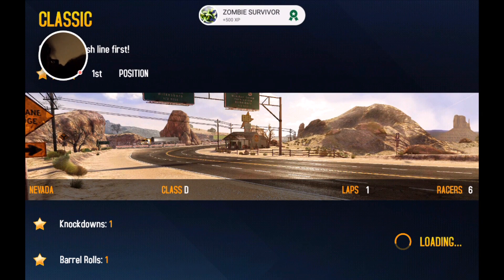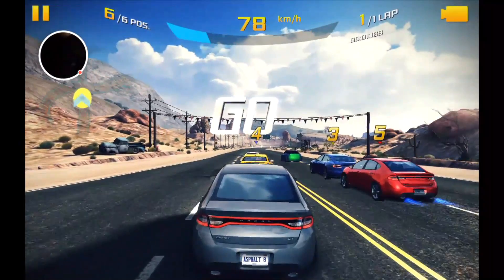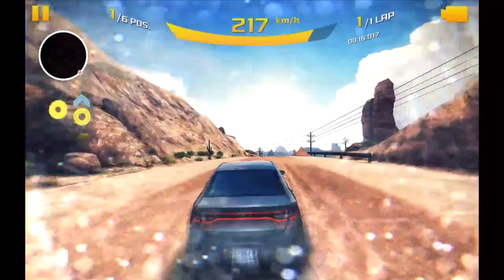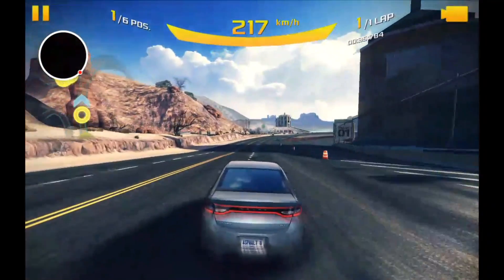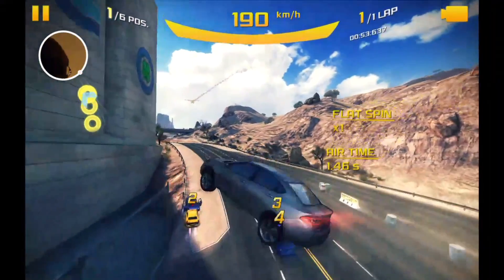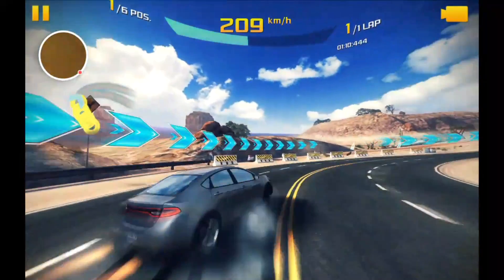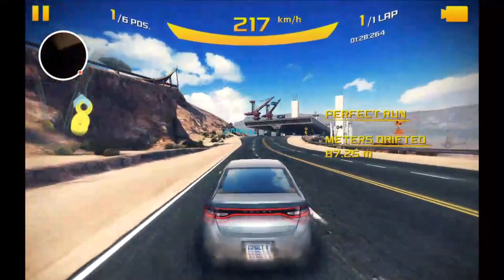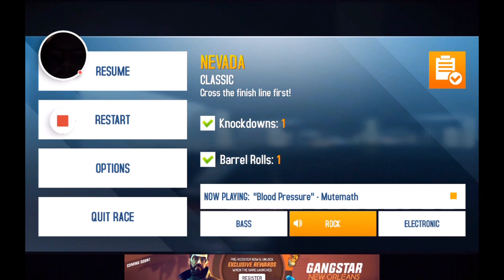Lenovo Yoga Book gaming test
Gaming test on the Lenovo Yoga Book using Asphalt 8 as the sample game